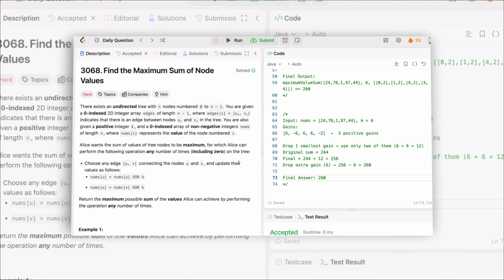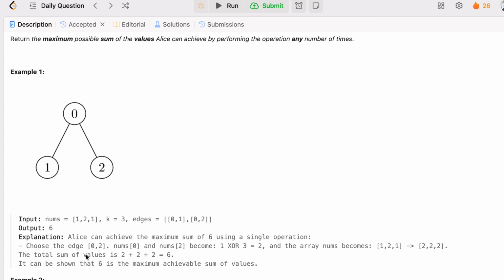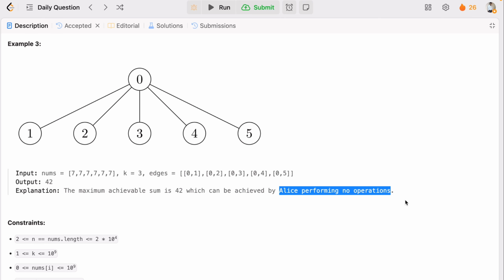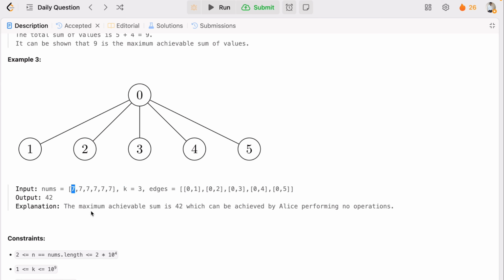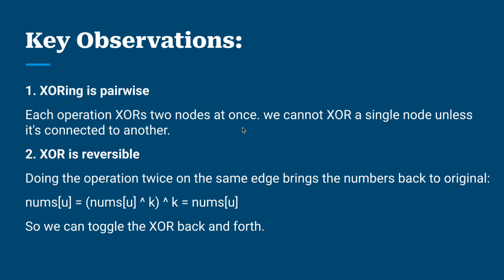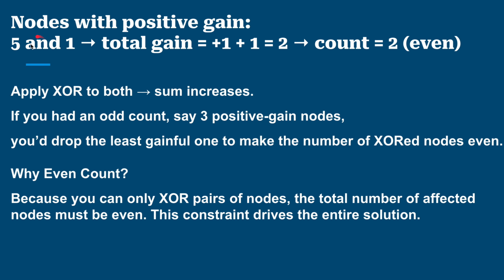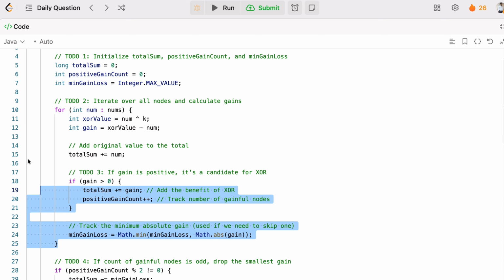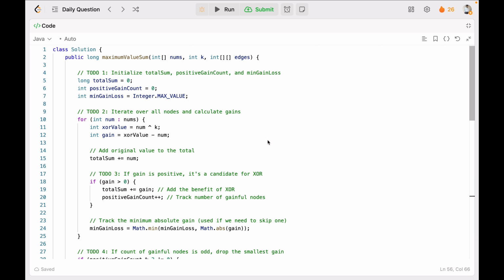Leetcode 3068. Find the Maximum Sum of Node Values | Java Solution